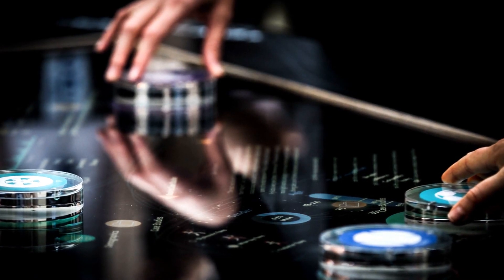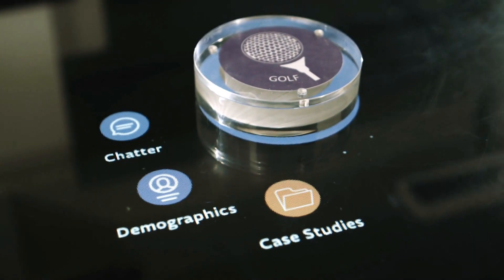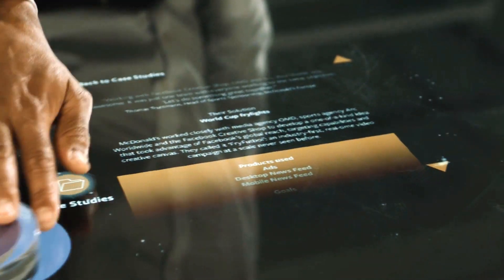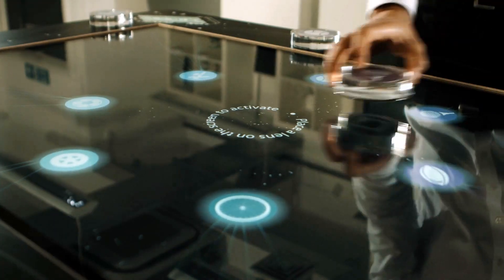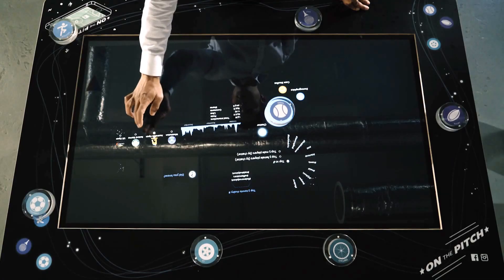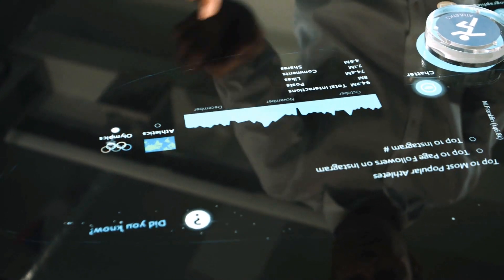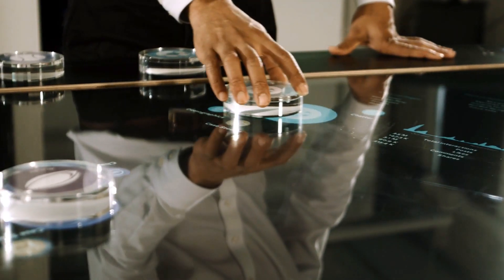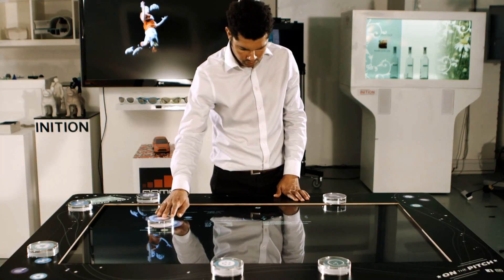Interactive Sports Data for Facebook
Using an interactive multi-touchscreen table, we gave Facebook a platform to show off their sports data for an event in Paris.